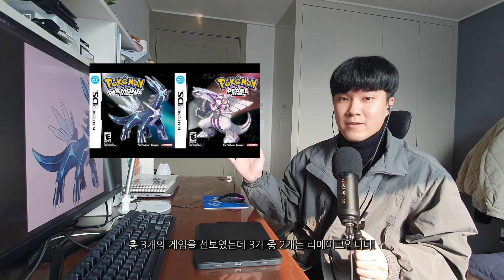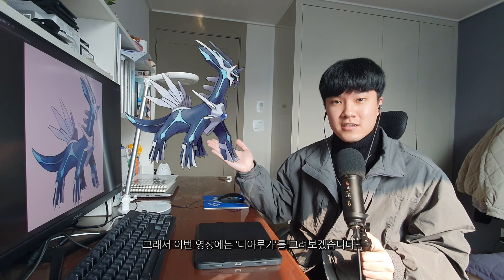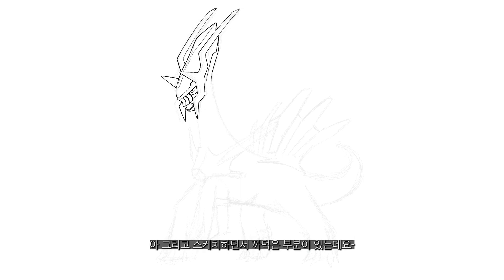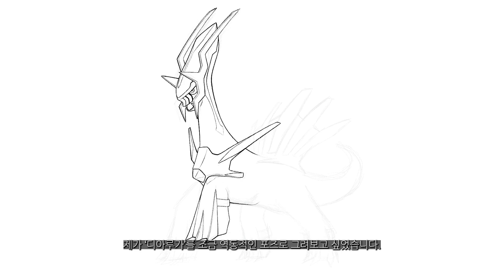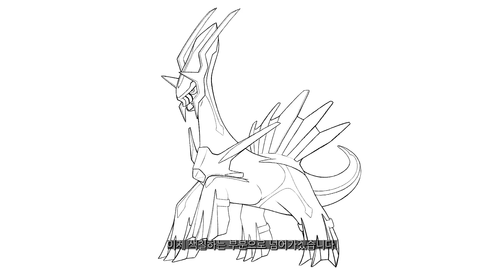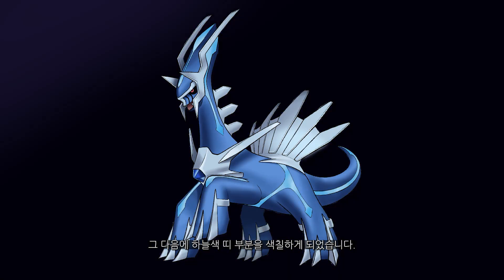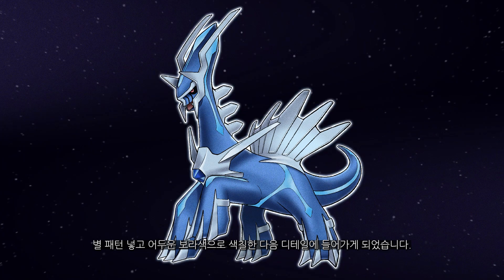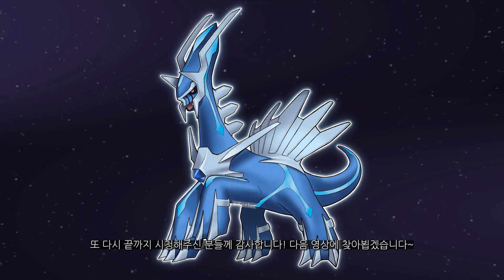Drawing Dialga For Pokemon Brilliant Diamond 🎨 | Let's Draw Pokemon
The upcoming sinnoh remakes have gotten me pumped up so I've decided to draw all the major legandaries from the 4th gen pokemon games! First video will be on Dialga!

Time stamps :
0:00 - Intro
0:56 - Process (Reference, Sketch, Line art)
2:40 - Process (Coloring, Background)
3:42 - Ending (Thanks for watching :D)
4:16 - Full Time-lapse